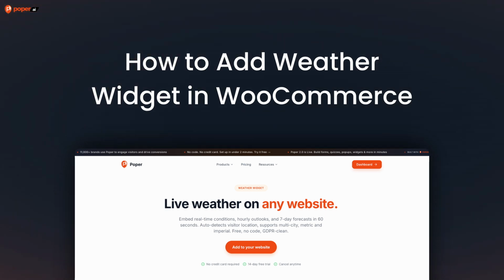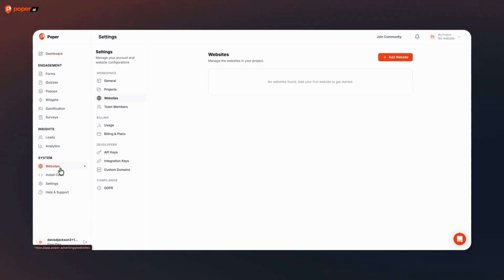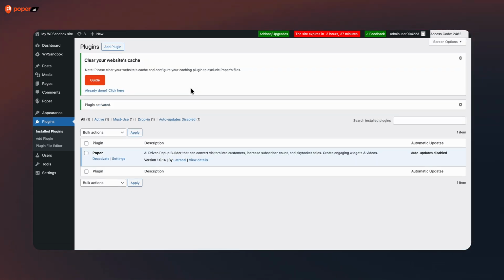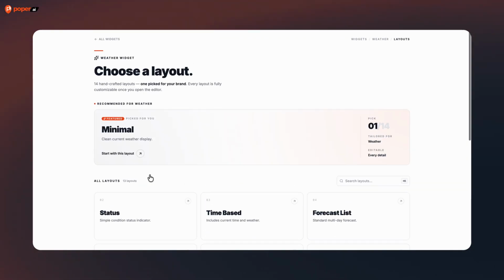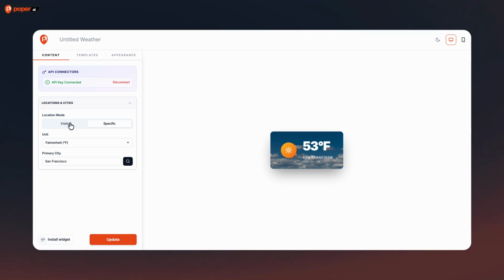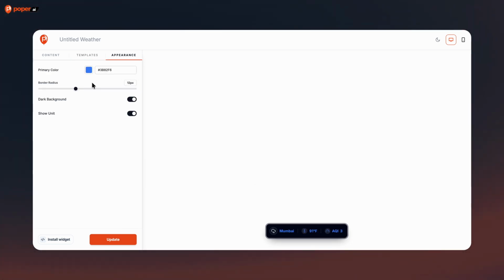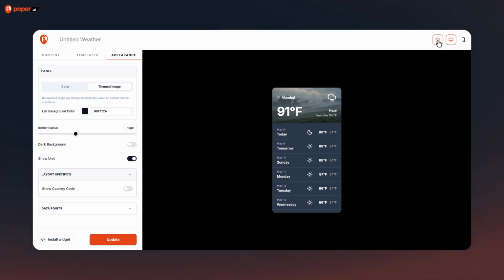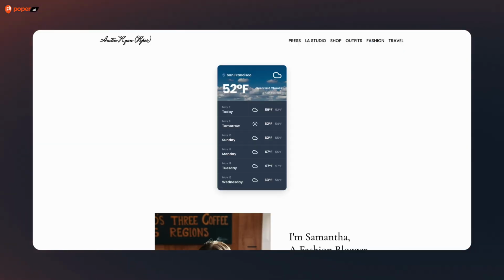How to Add a Weather in WooCommerce Store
Did you know weather can influence buying decisions?

In this tutorial, you'll learn how to add a weather widget to your WooCommerce store and display live weather updates, forecasts, and temperature information for your visitors.

This can be especially useful for stores selling seasonal products, outdoor gear, travel products, gardening supplies, and weather-sensitive items.